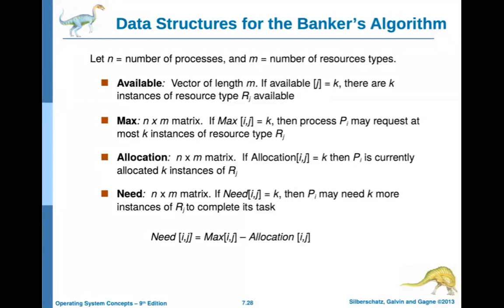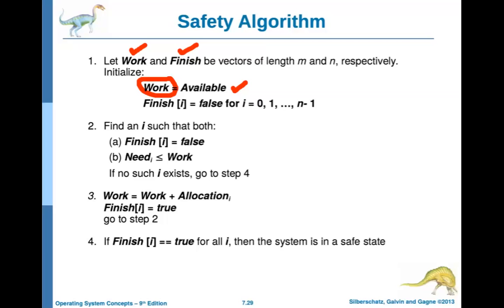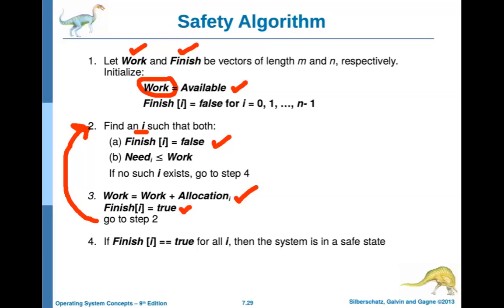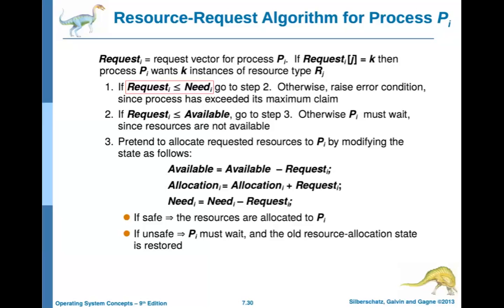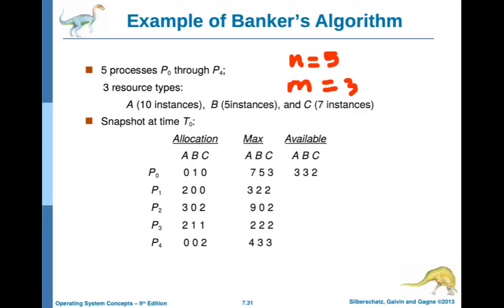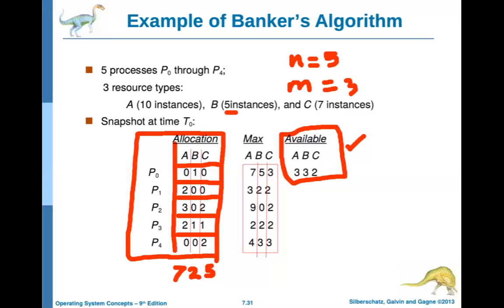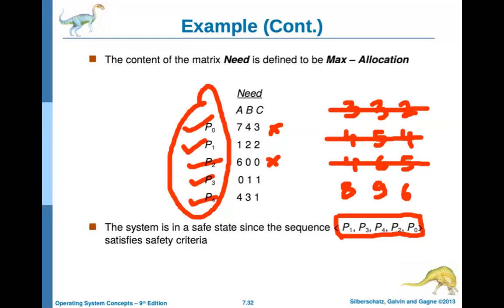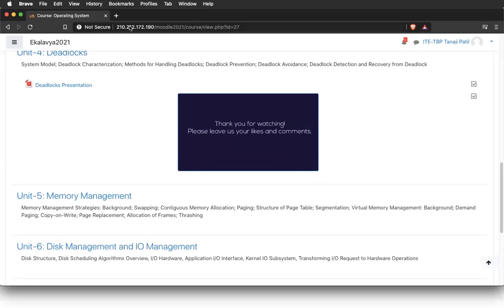TYCSE OS Session31